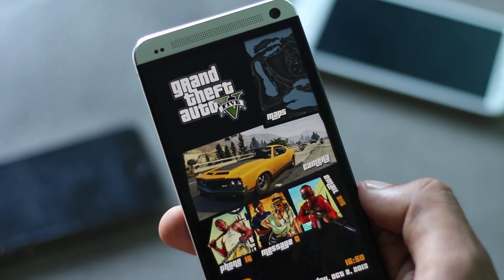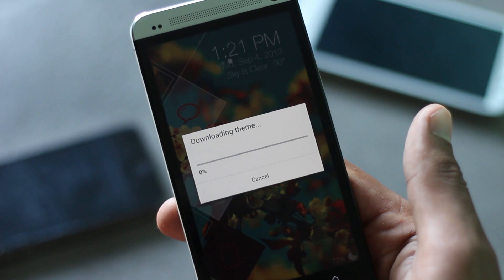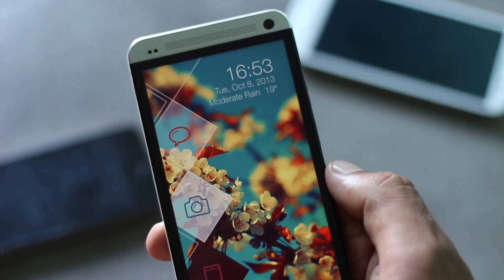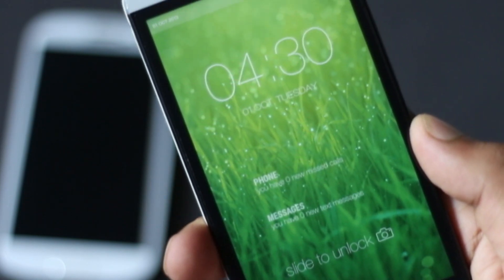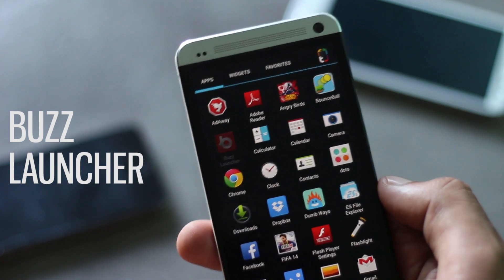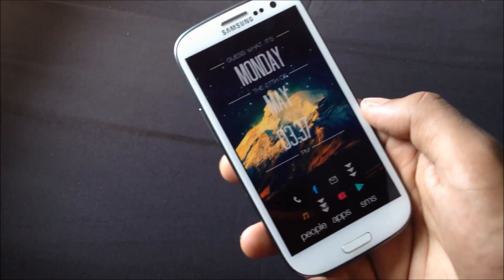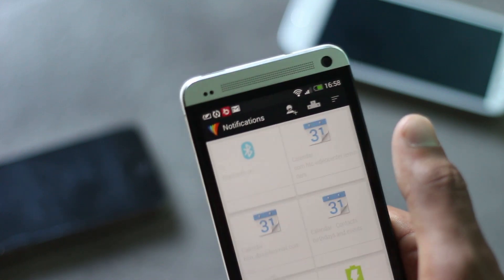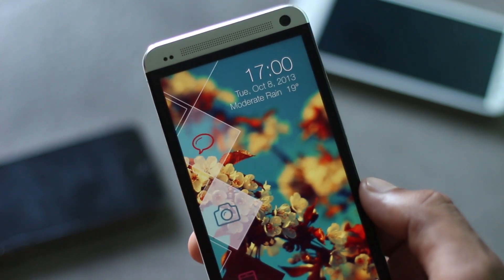Top 5 Apps to Customize Your Android 2014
Here are some apps to make your android different and unique with awesome homescreen and lockscreen themes with various tweaks .

Apps List
0:16 1) Themer
1:21 2) Widget Locker
2:00 3) UCCW
2:20 4) Buzz Launcher
3:22 5) Light Flow